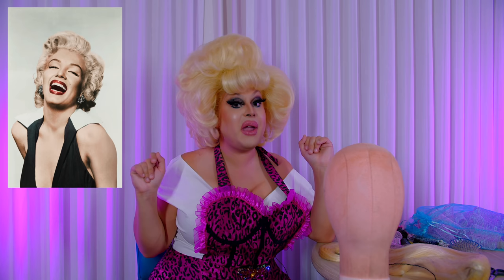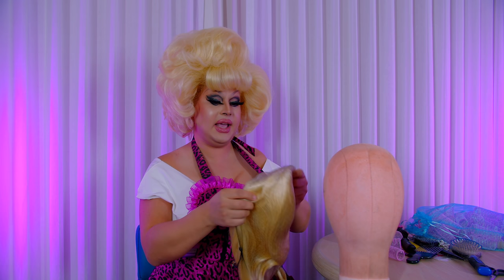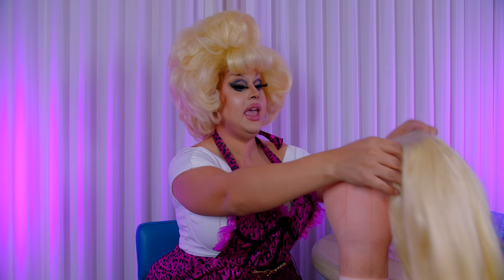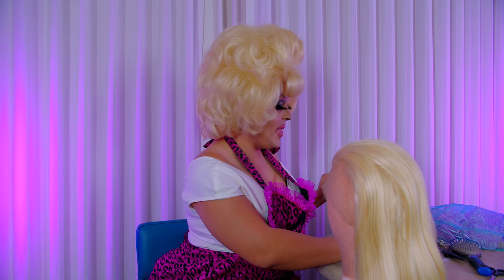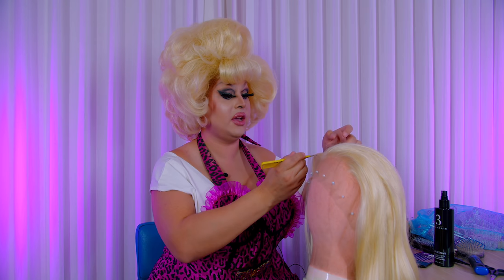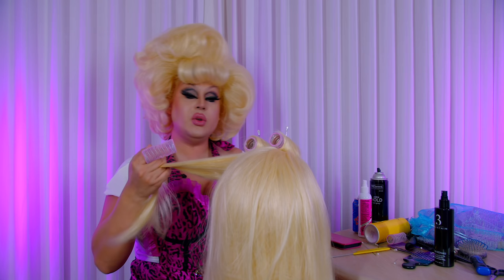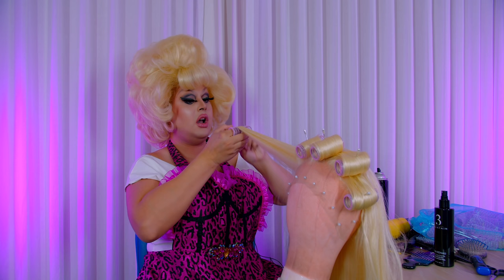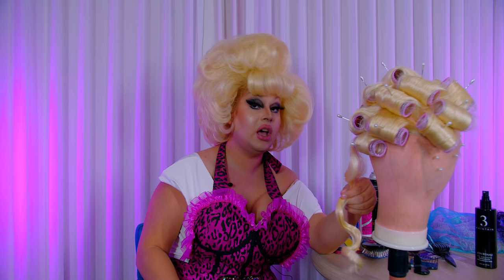MARILYN MONROE WIG RECREATION | ICONIC BLONDES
Hey shapeshifters! In this new video i am trying out a new series. I will be recreating iconic blondes of history, and we will be starting with the most iconic of all Marilyn Monroe! I'm so excited to nerd out about on eon my favorite blondes of Hollywood.

Filmed by @ErnieReyyTV

Outro & background music by my hot and talented music man @tylrcmpbll on instagram.